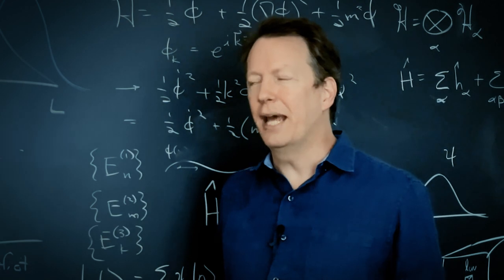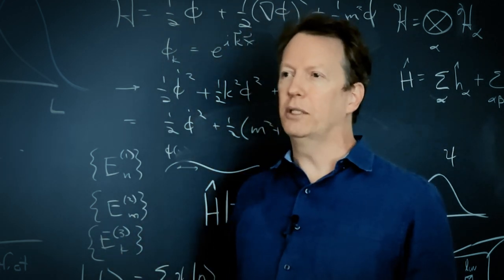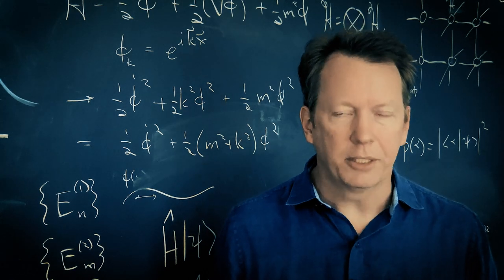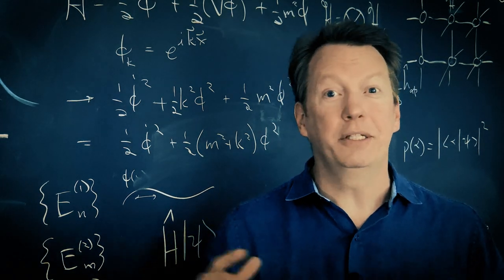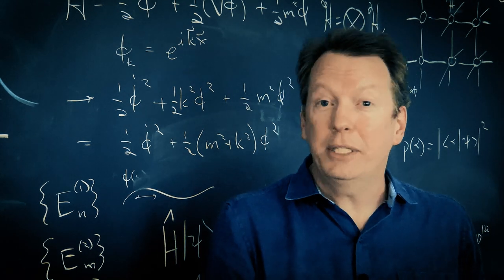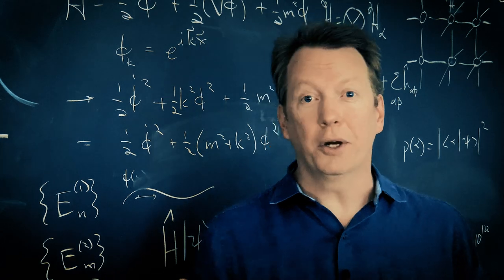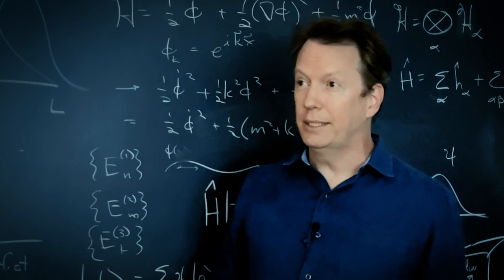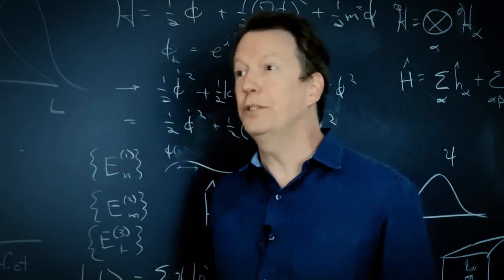Crash Course: Questions on Entropy and Time's Arrow with Sean Carroll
Why do we remember the past and not the future? Why do we all grow older in the same direction of time? Johns Hopkins philosopher and physicist Sean Carroll discusses the arrow of time and unanswered questions about increasing entropy in our universe.